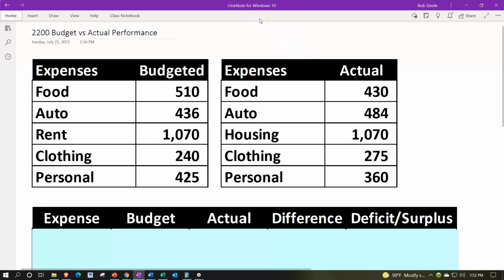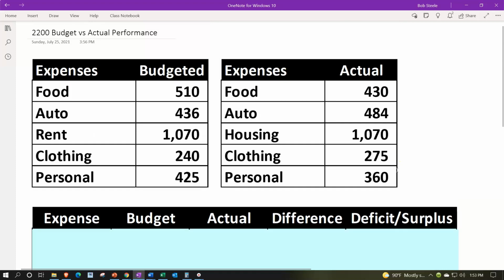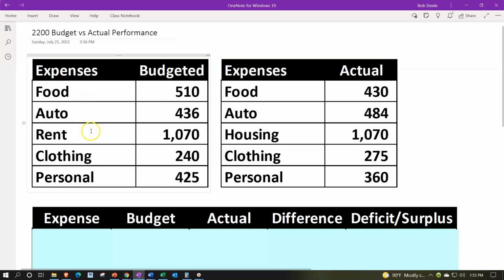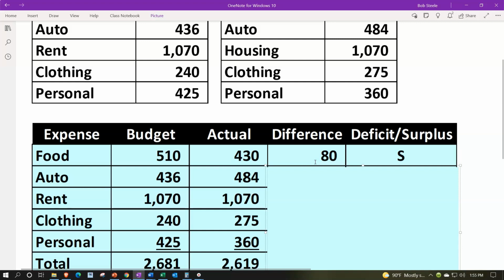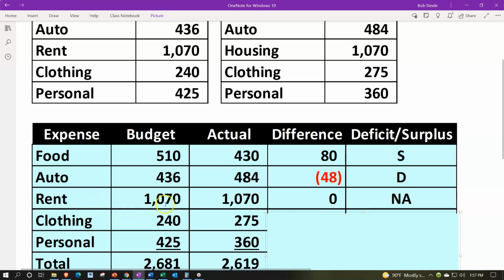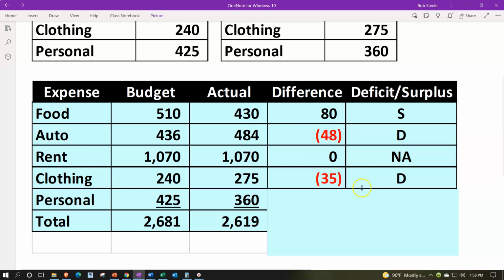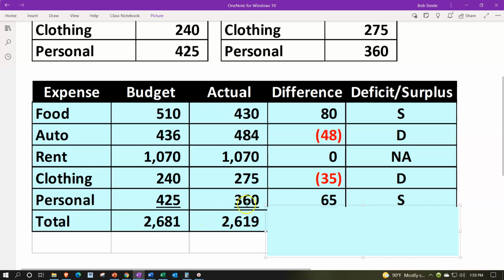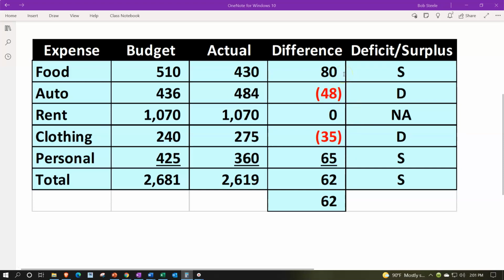Budget vs Actual Performance 2200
Budget vs Actual Performance
Personal Finance